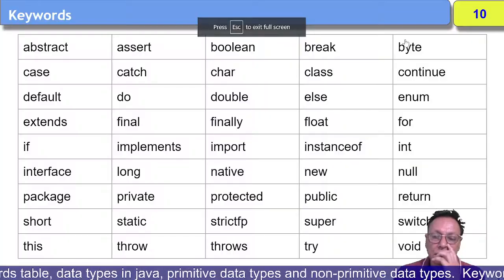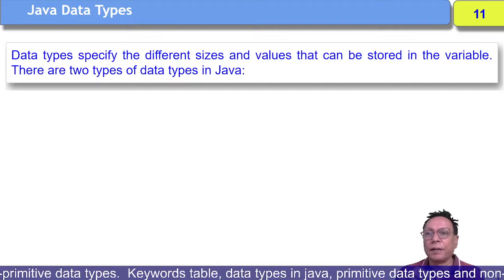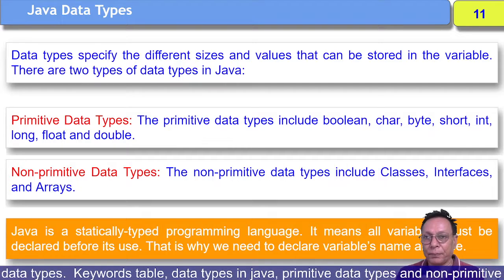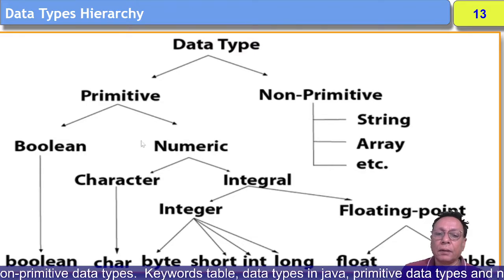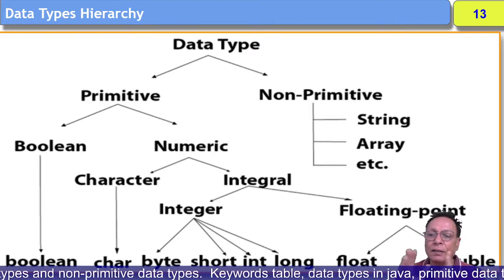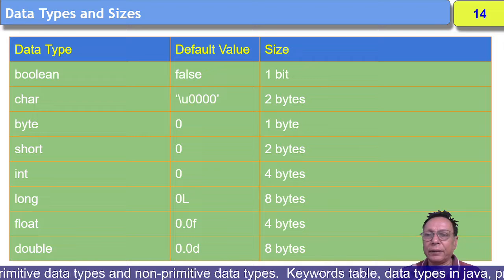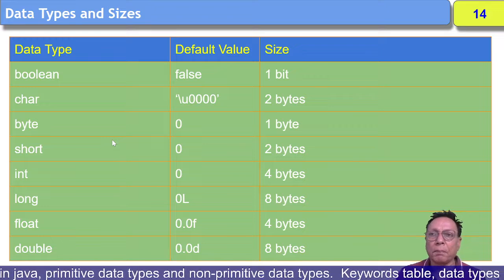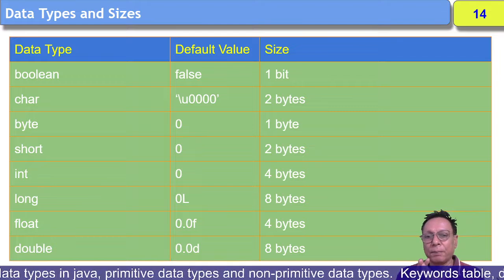Keywords and data types in Java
This video tells you different keywords in java and different data types like primitive and non-primitive. This video also show what is the size of a data type. So happy learning...